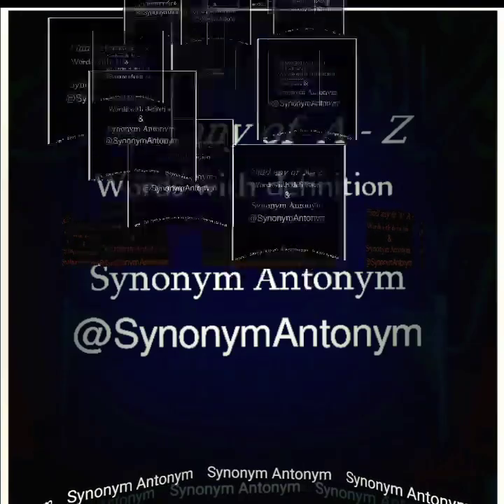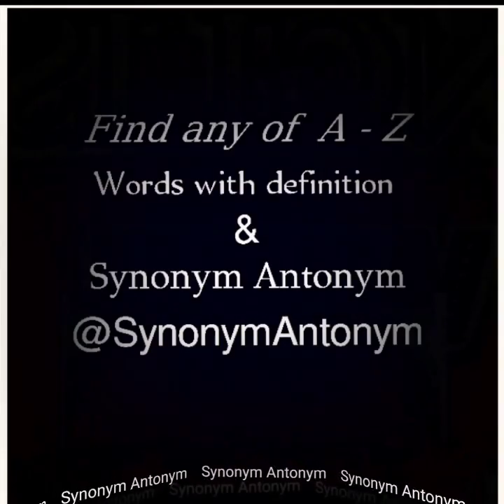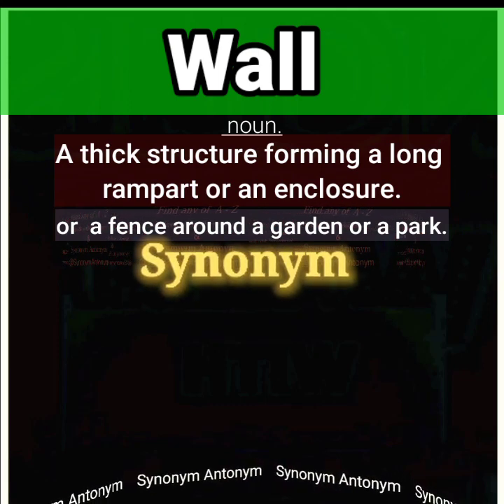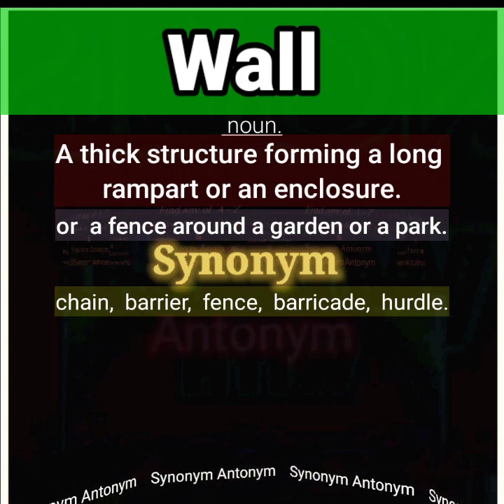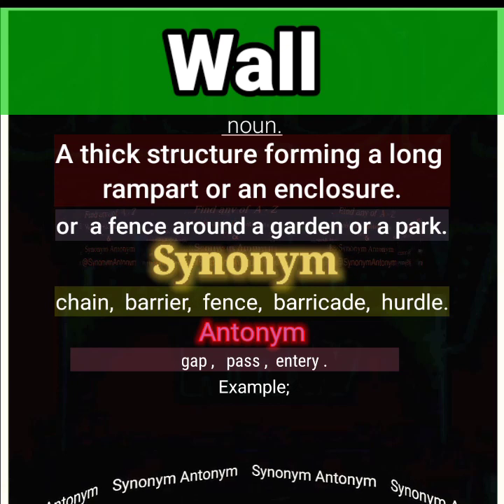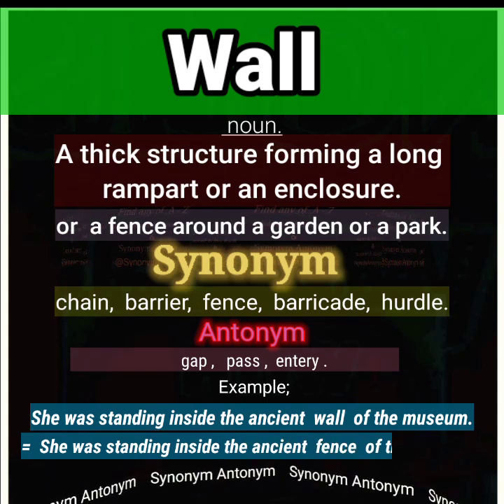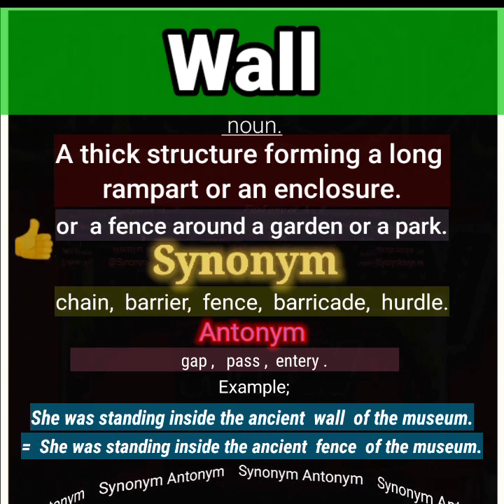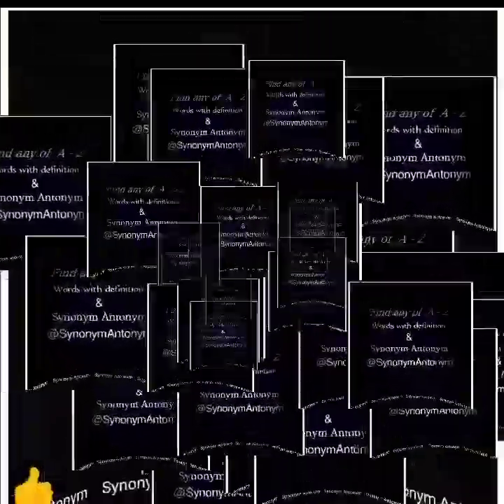what is wall | meaning of wall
Suman Sooryawanshi
 suman mam english
 suman suryavanshi mam
 suman suryavanshi mam english suman sooryavanshi mam english suman english classes
 suman mam english ocean gurukuls ocean suman mam spoken english spoken english classes
 spoken english by suman mam spoken english by suman suryavanshi ocean gurukuls
suman mam

Suman Sooryawanshi
suman mam english
 suman suryavanshi mam

A-Z vocabulary
words synonyms
words_synonyms
practice
practice_words
a_z_vocab_practice
a_z_vocab_practice

AZ Vocab Series
ANTONYMS and SYNONYM
IC Synonyms and Antonyms | Most
Useful Synonyms and Antonyms | E...
Synonyms and Antonyms | Best
method to learn Vocabulary| Vocab...